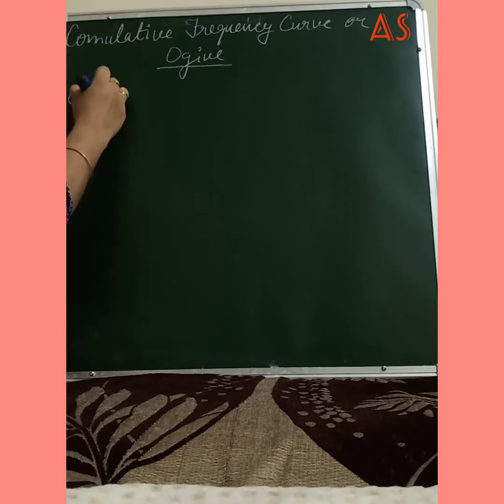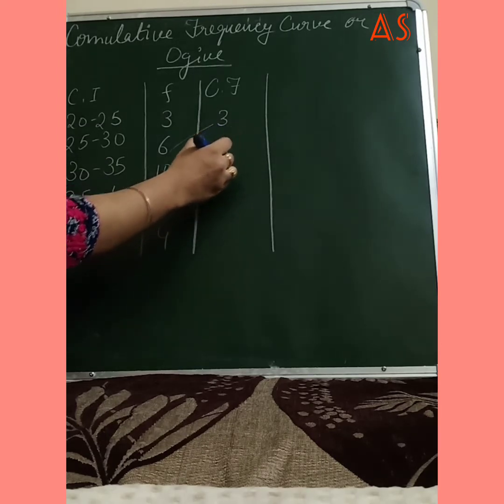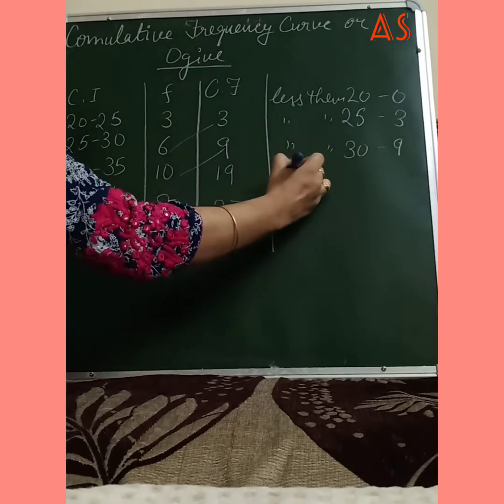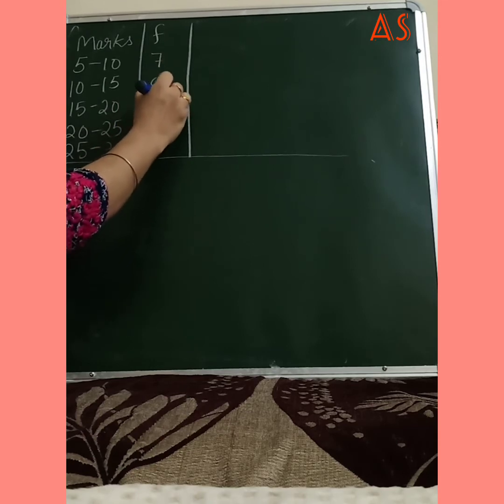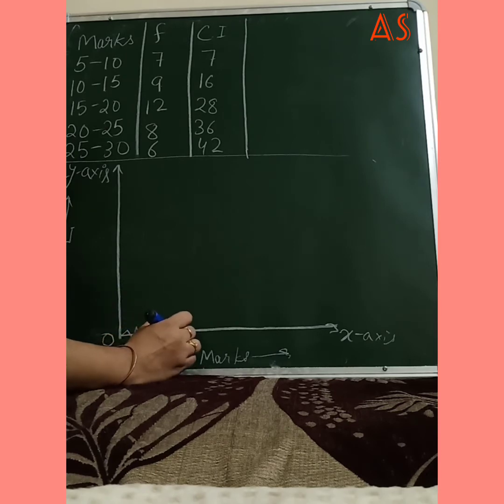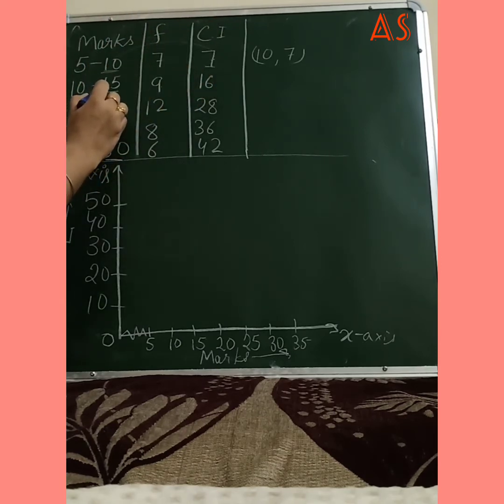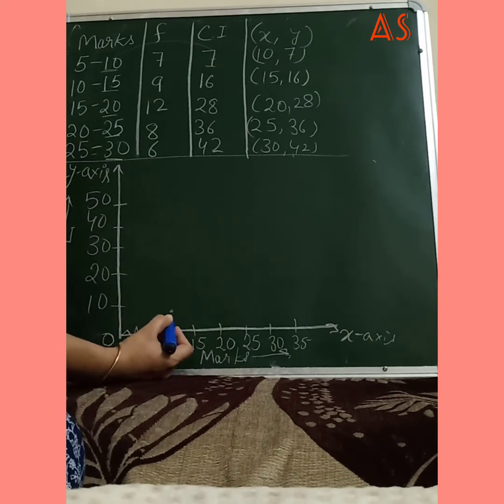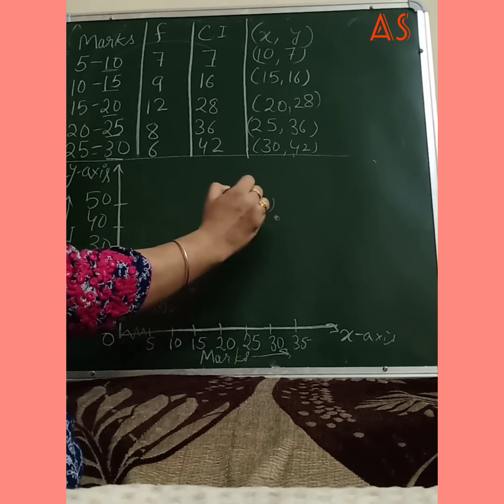ogive / cumulative frequency curve.Class X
Easy way to draw ogive by using graph sheet.